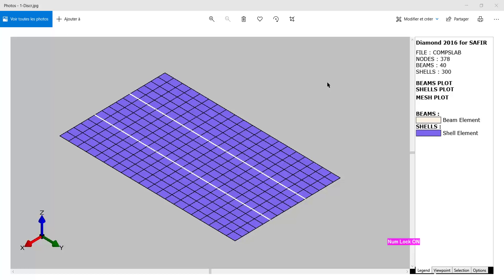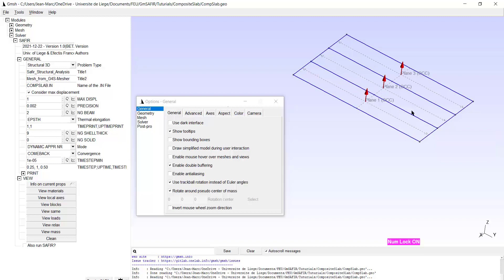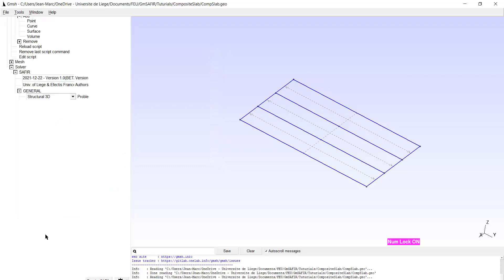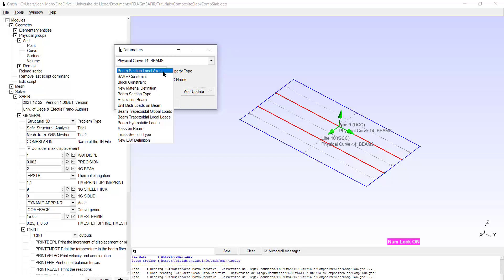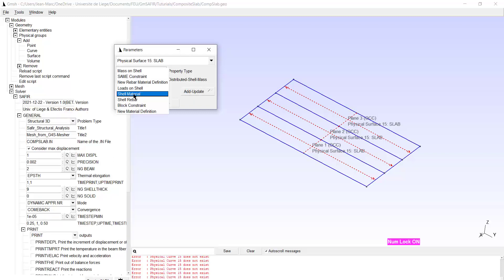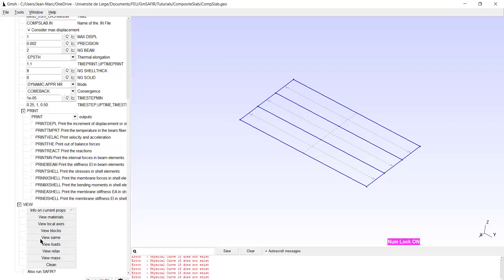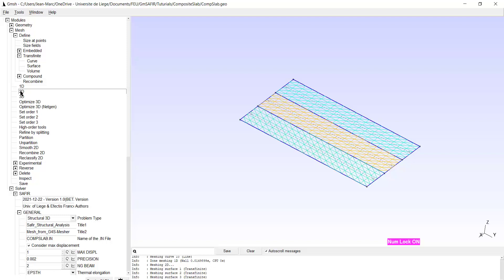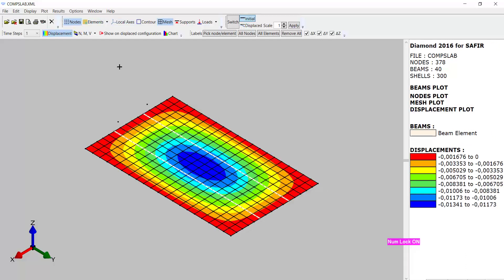GmSAFIR 14: Composite slab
A composite steel-concrete slab working in tensile membrane action